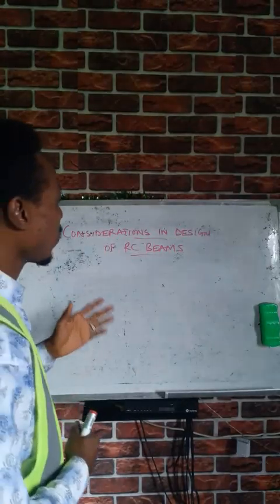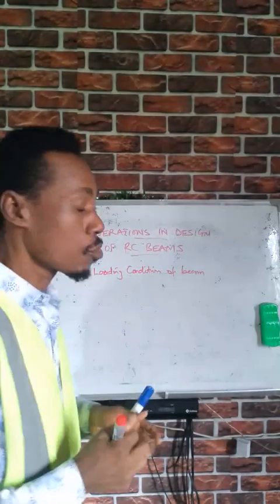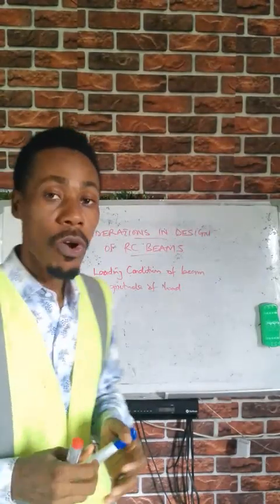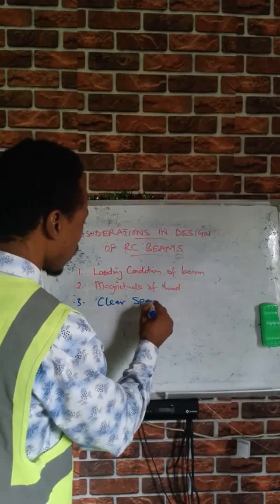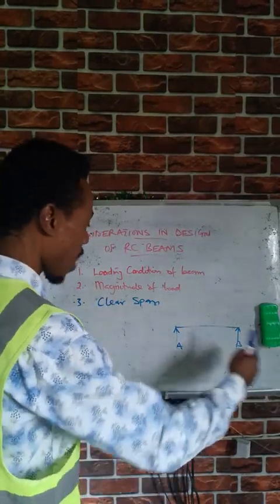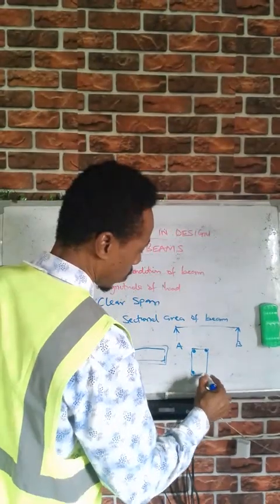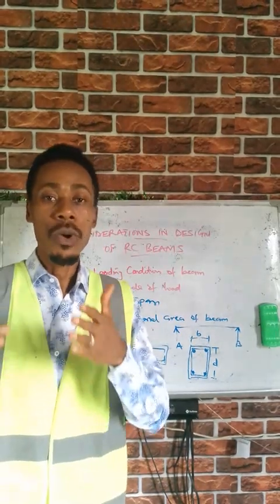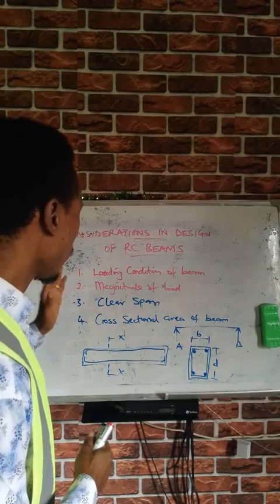Consideration in the design of RC Beams